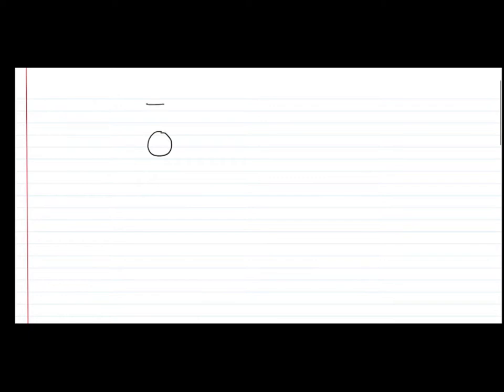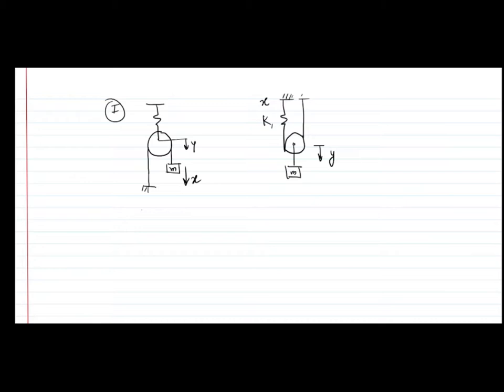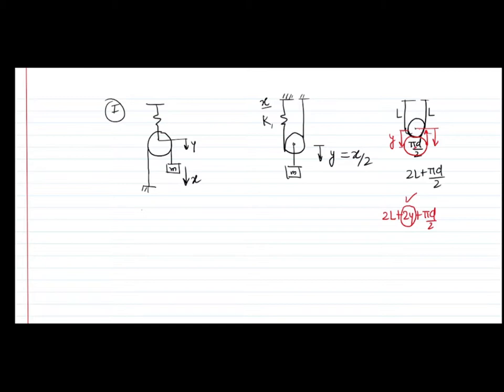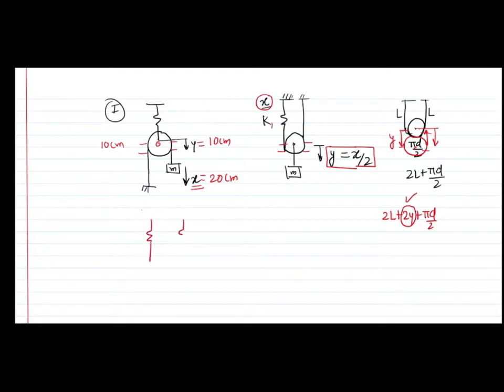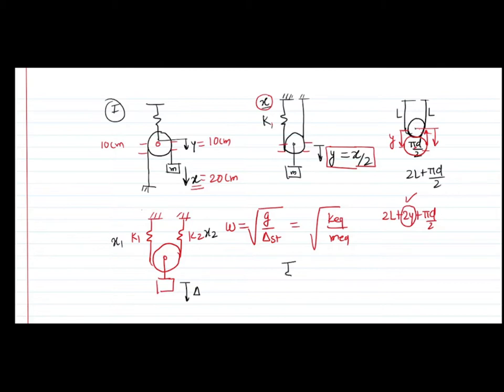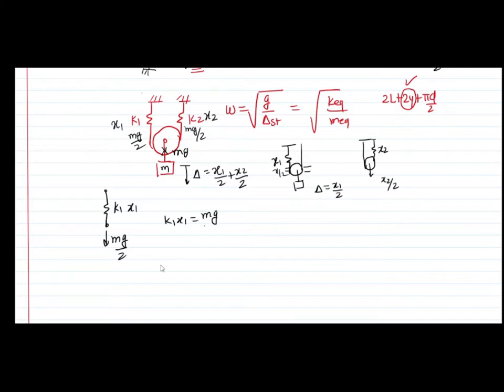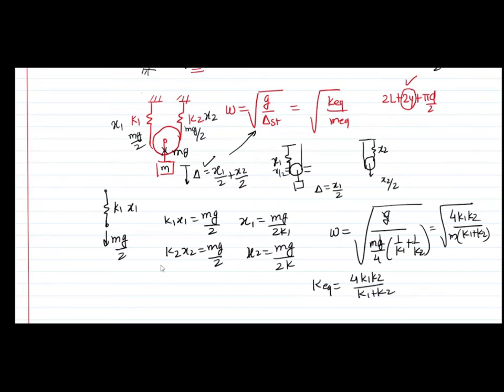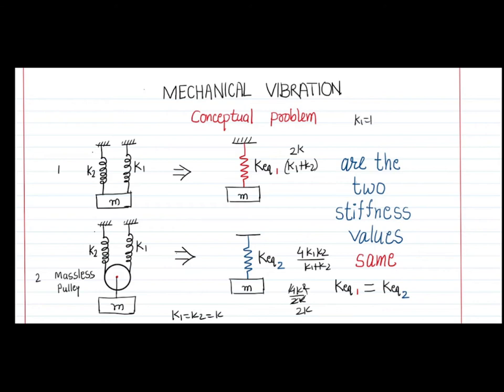Equivalent stiffness of spring in parallel || Pulley mass system || Mechanical Vibration || Concept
Compare two system, find natural frequencies and understand difference.